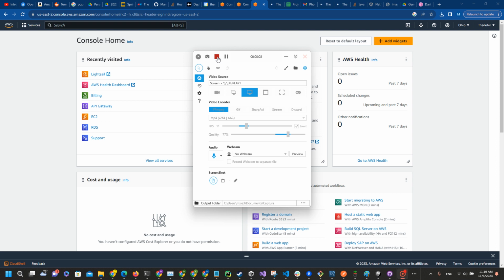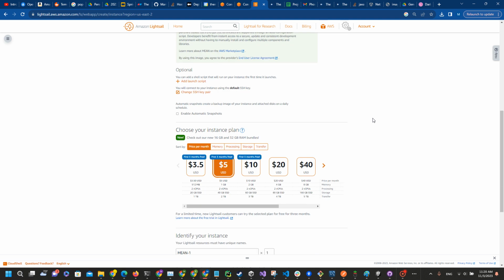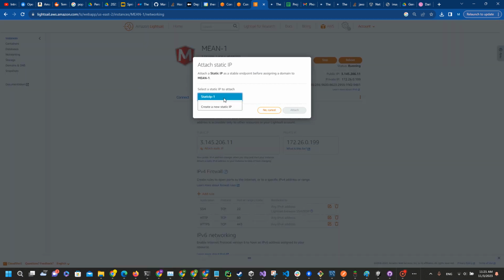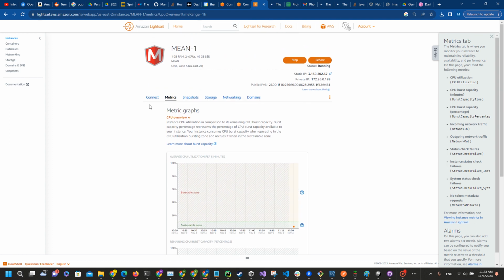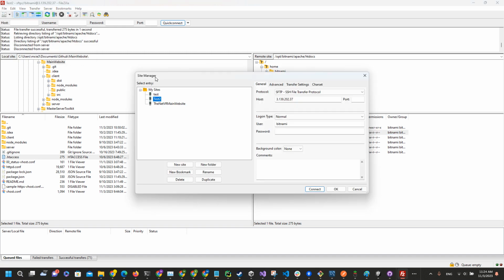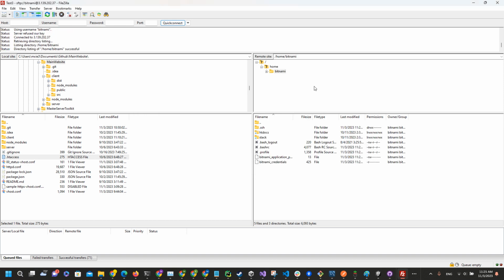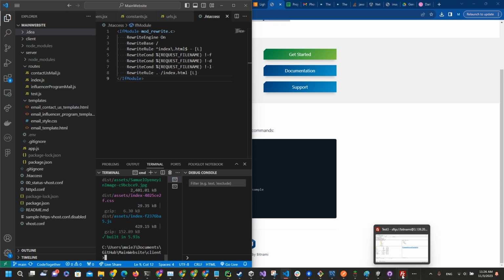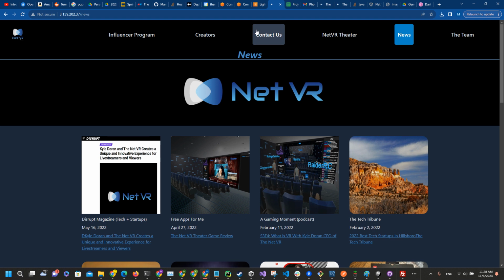CTO from The Net VR shows you how to deploy your REACT app in AWS LightSail !!!